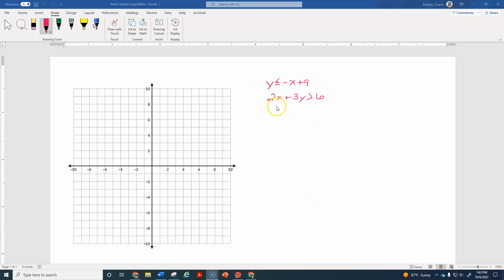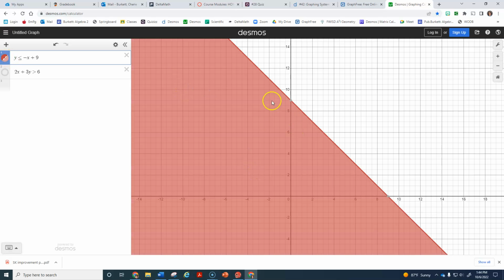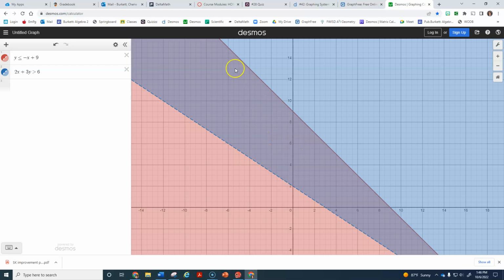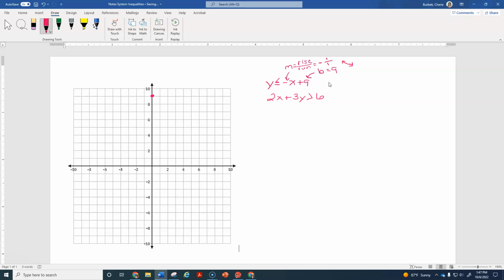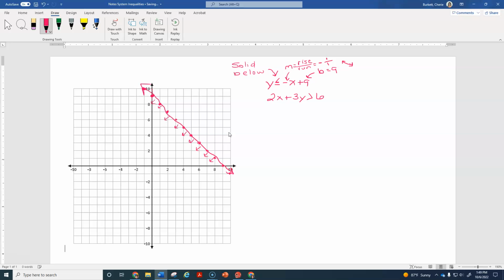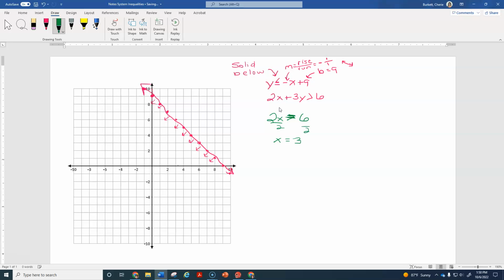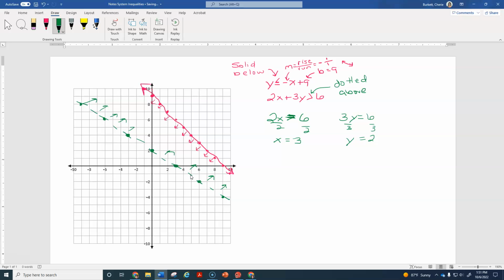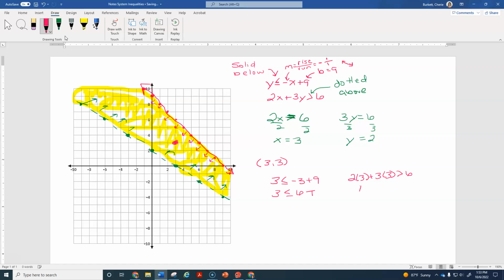Systems of Inequalities Part 1